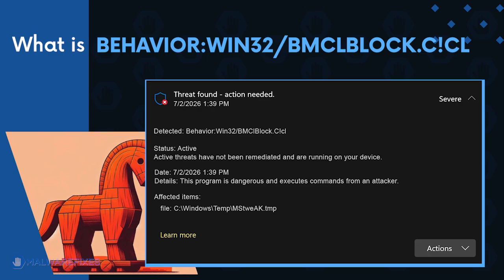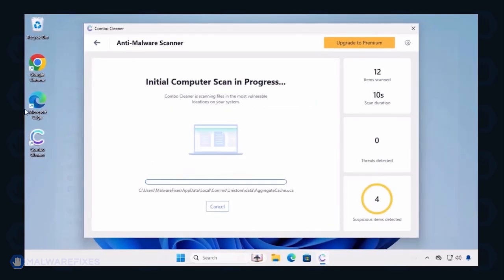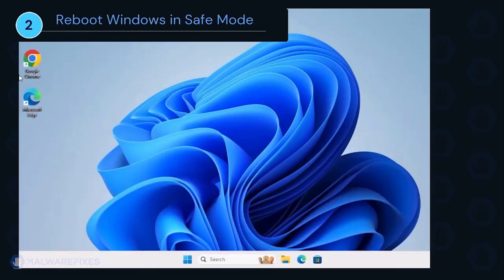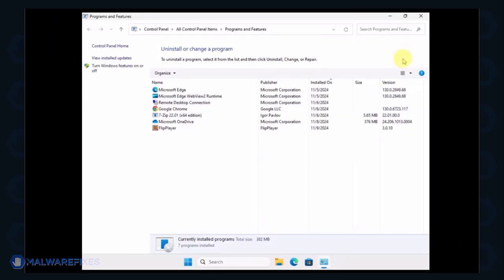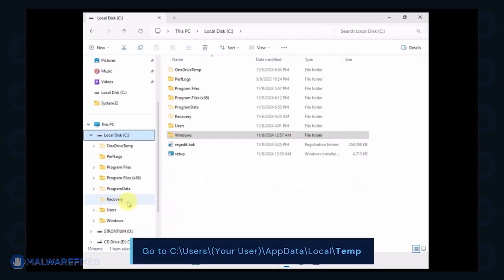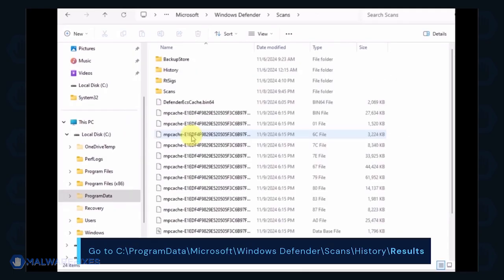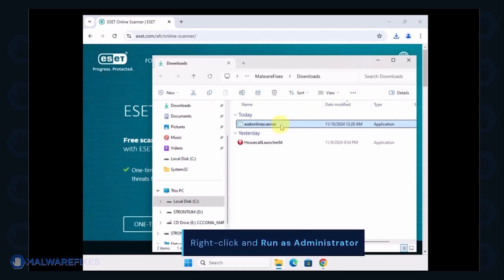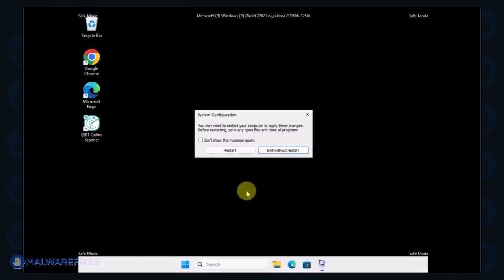Behavior:Win32/BMClBlock - How to Remove It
The steps in this tutorial video will help you get rid of the harmful Behavior:Win32/BMClBlock virus.

The guide is also useful in removing the following variants:
Behavior:Win32/BMClBlock.C!cl